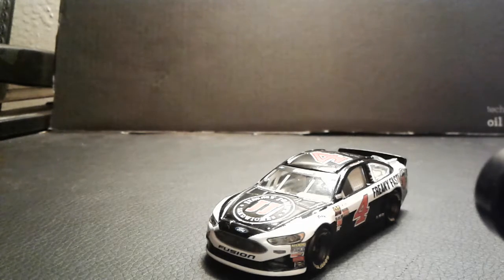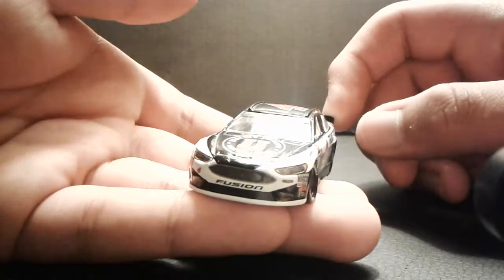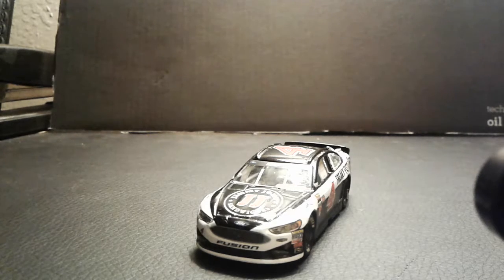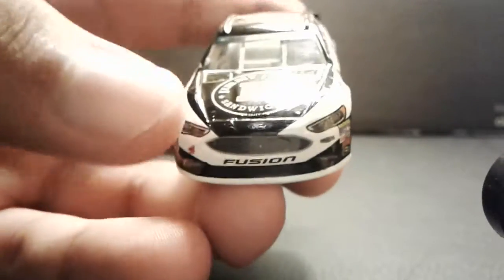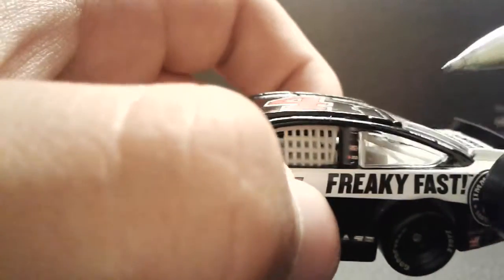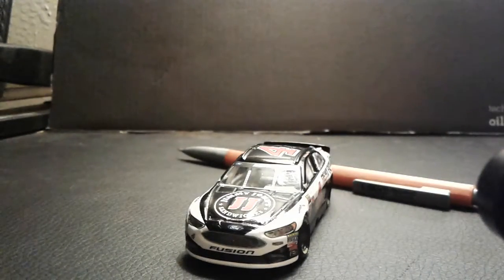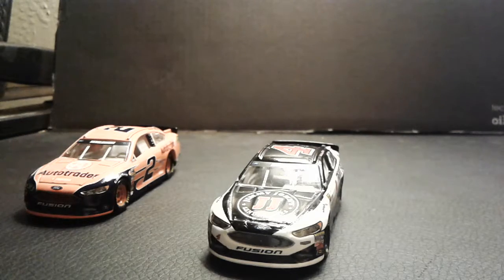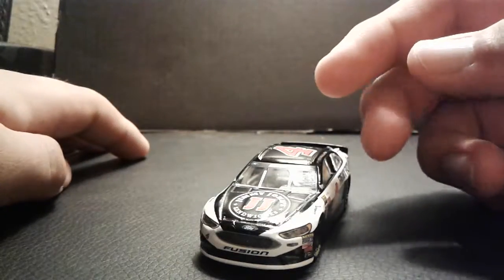KEVIN HARVICK 1:64 2017 MECS JIMMY JONS FORD FUSION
Kevin Harvick made his first nascar dayboute in 2001 at a race in Atlanta. He was the driver that replace dale earnhardt Sr after his death, but he didn't take his number only his sponsor. And he won that race as well. Now adays he drives the number four jimmy johns ford fusion for Stwert haas Racing. And his most recent win was at sonoma California this year.